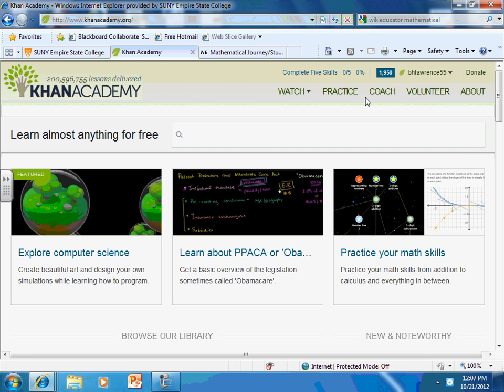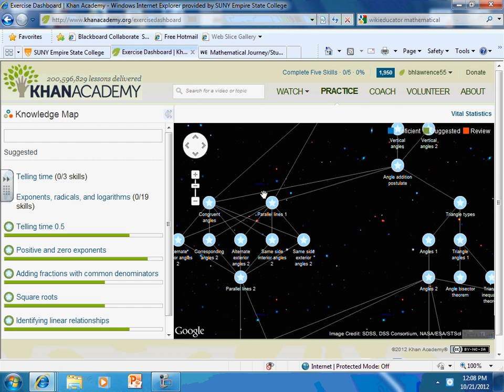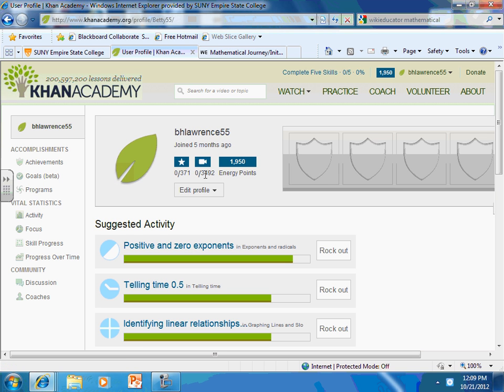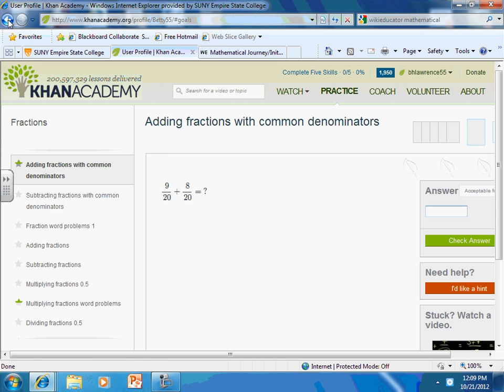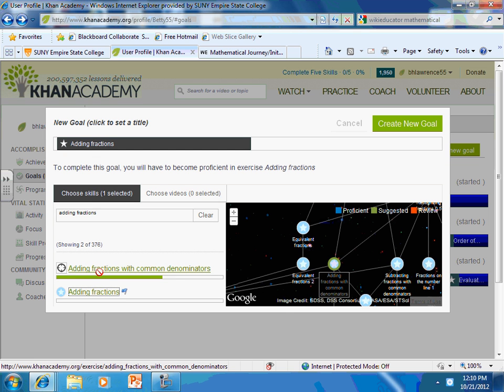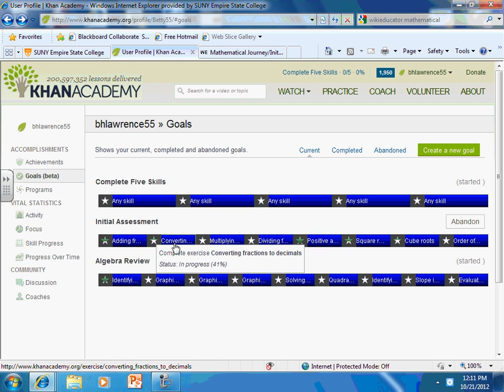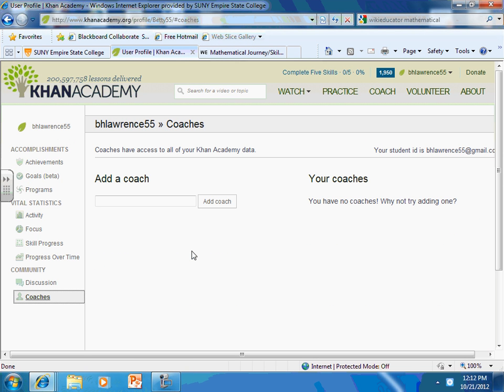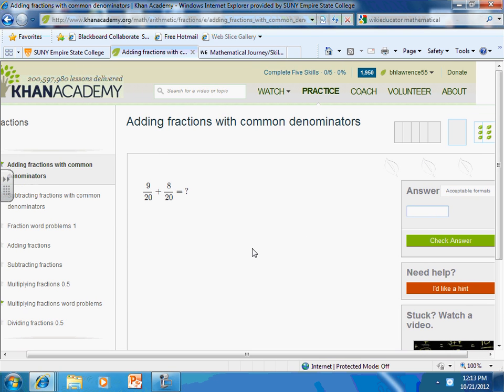Mathematical Journey: Using Khan Academy